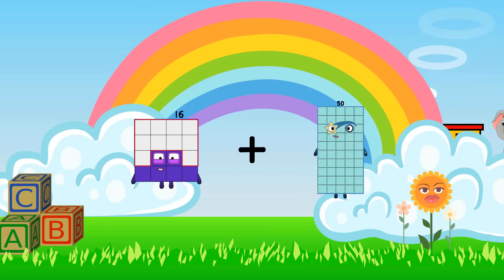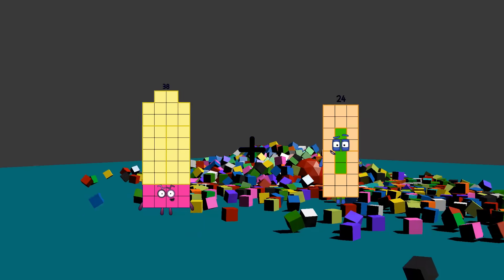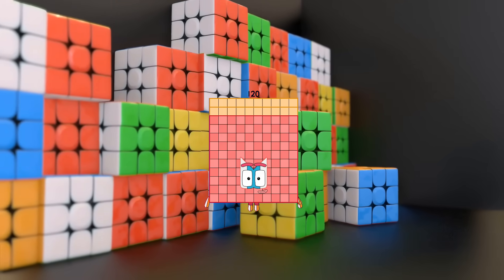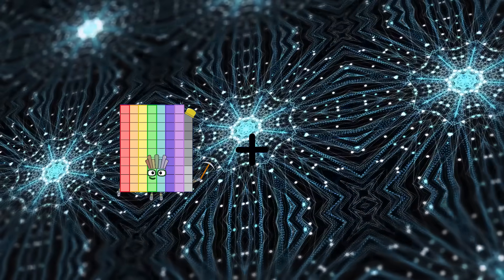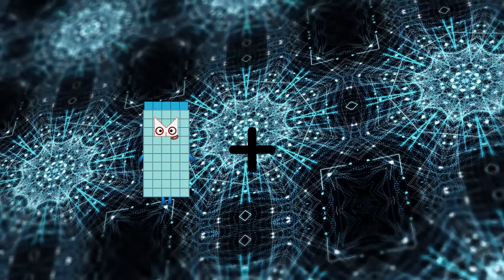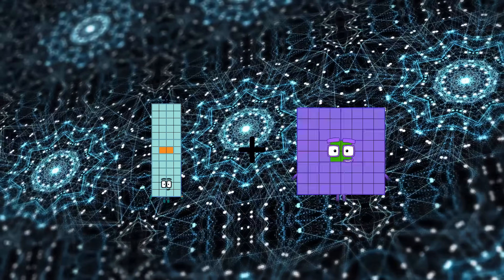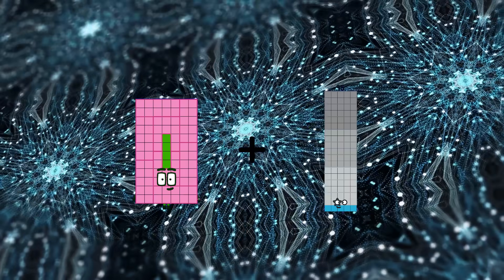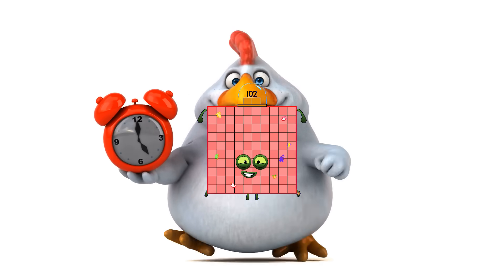Numberblocks Math: Learn Adding Numbers | Numberblocks Sneezes | LEVEL 2 | #10